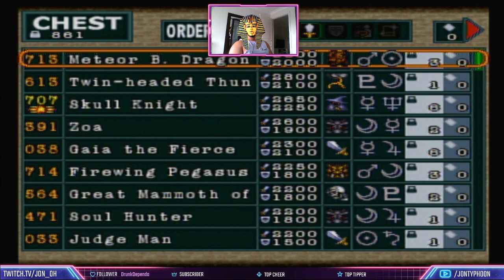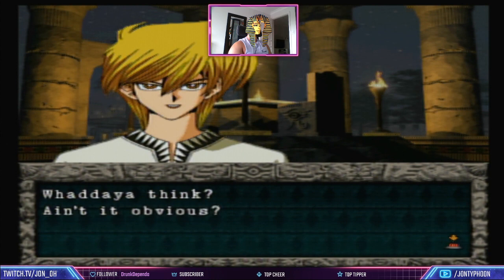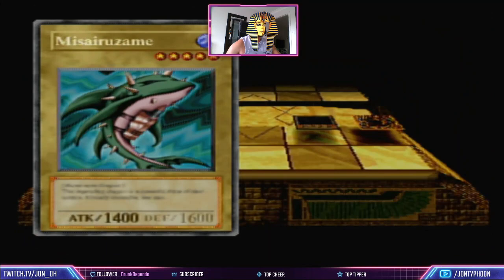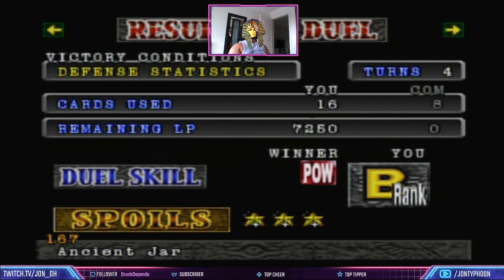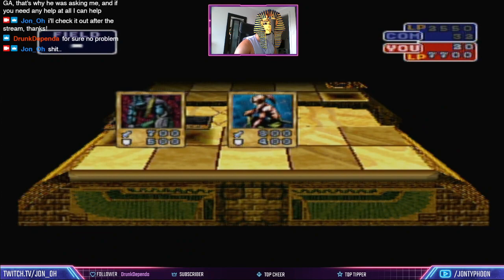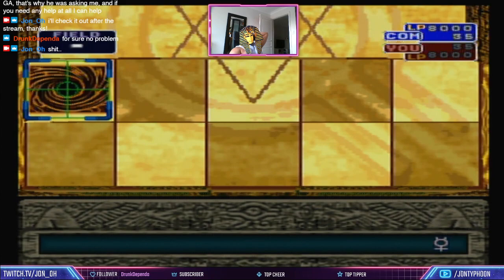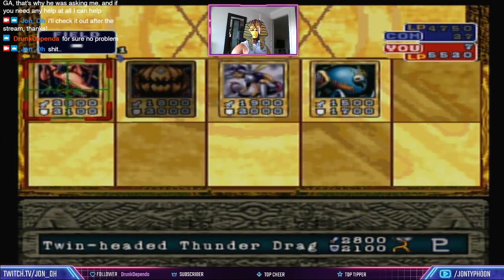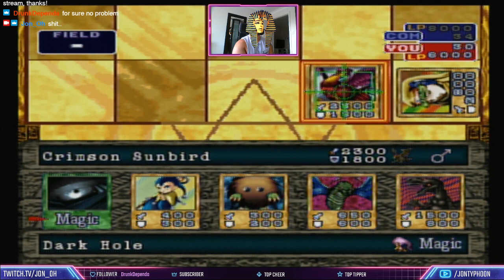Let's Play Yu-Gi-Oh Forbidden Memories Pt.1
Fresh save, no RNG abuse, random deck to start off with... what could go wrong?